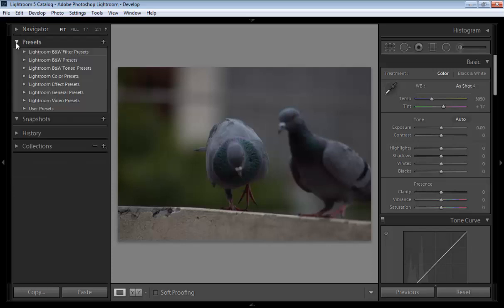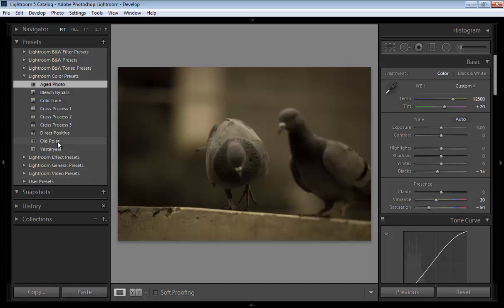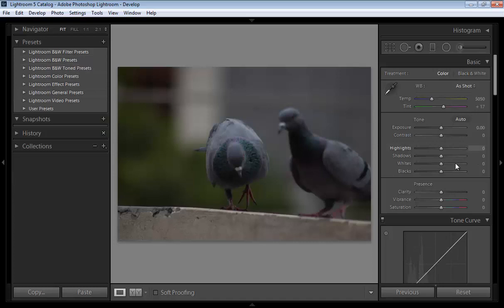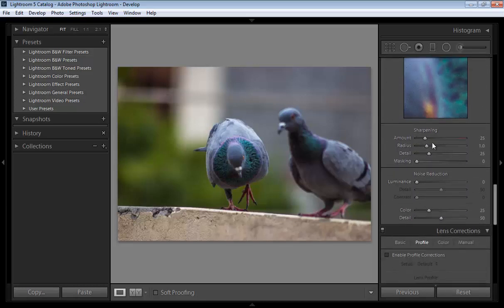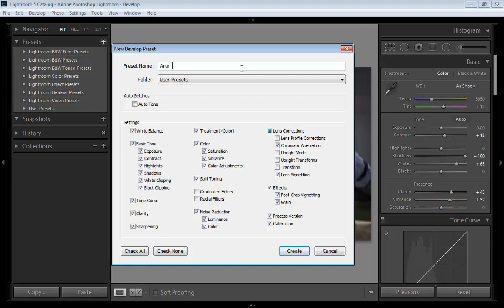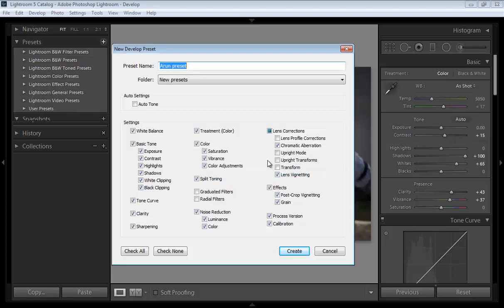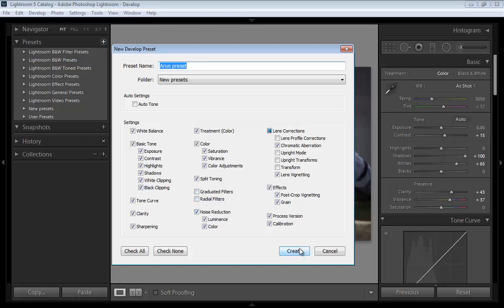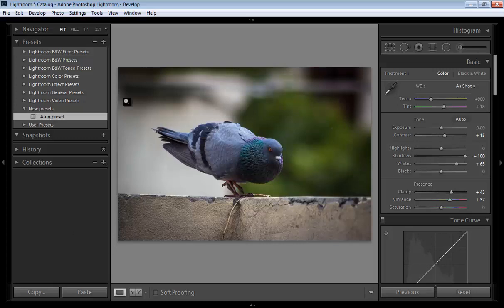How to use & Create Preset in Adobe Photoshop Lightroom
Adobe Photoshp Lightroom Preset Panel used to edit multiple photos. you should edit single photo at time then in left preset panel press plus button to create preset. You that preset you can apply to another image. in this way you can save your time

Lightroom collection feature is used just navigate the images as  per color label, flag wise and recent added of develop module. this is useful feature to save your time in searching photos

► Lightroom is Best photo Editing Software. Lightroom Basic Panel having Exposure, Contrast, HighLight, Shadow, Black and white and this panel is very powerfull and easy to use. We can open any Raw and Jpg photos by Canon, Nikon, Sony, Fujifil, Panasonic whatever DSLR camera. few of the benefit of Lightroom software it saves your editing time because this import all photos, Easy to handle, open same photo every time from where lightroom opened last time, export multiple photos at once. One of my fav tool is lens correction

► Understanding Photo Editing workflow that every photographer should follow
1. Lens Correction
2. White Balance
3. Correct Exposure
4. Proper Contrast
5. Color Correction
6. Color Grading
7. Sharpness